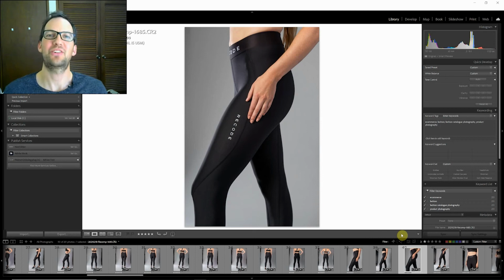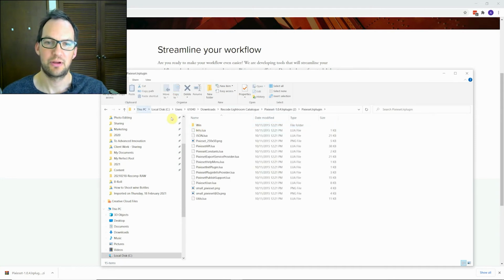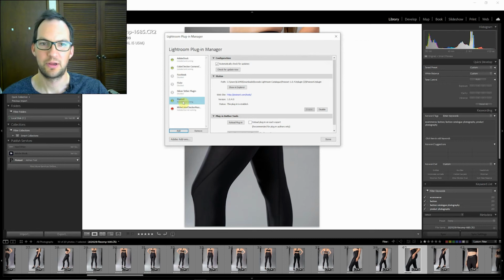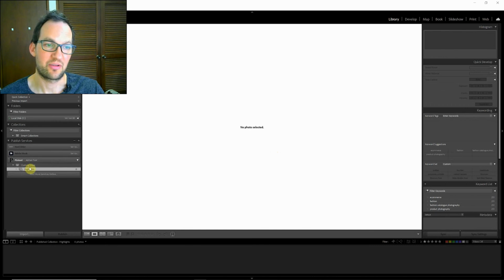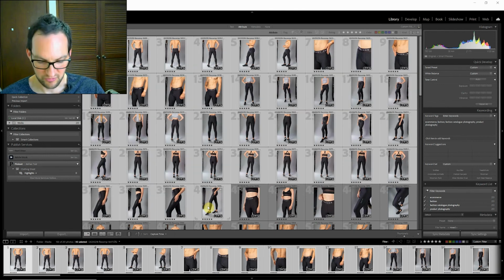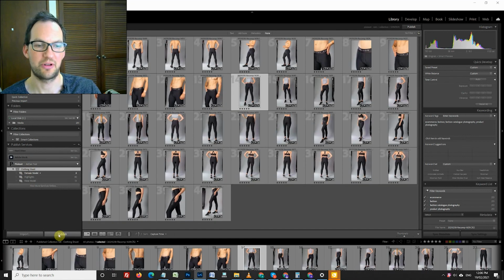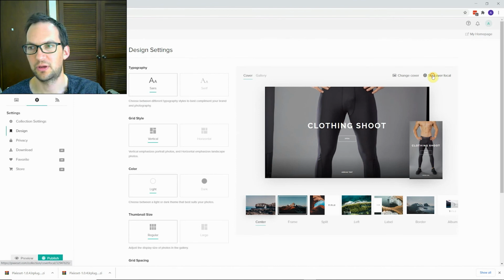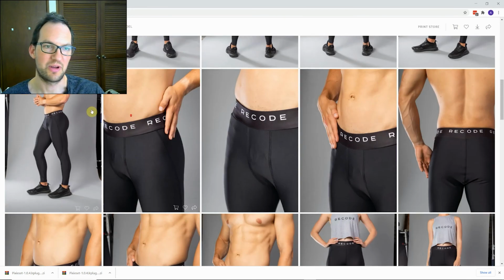How to Install Pixieset Lightroom Plugin (and how to use it)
Wondering how to install the Pixieset Lightroom plugin? Not sure how to use the Pixieset plugin.

In this tutorial I walk you through each step to getting the Pixieset Lightroom plugin working.

From where to download it, to installing it and to creating your first photo gallery.

If you're in Australia and need product or commercial photography,